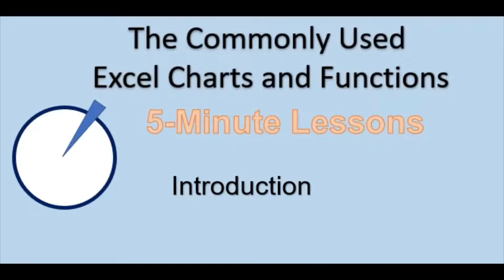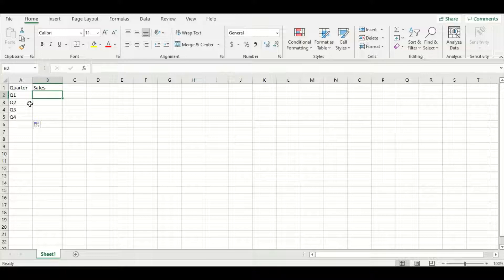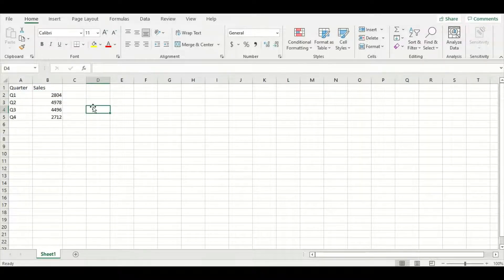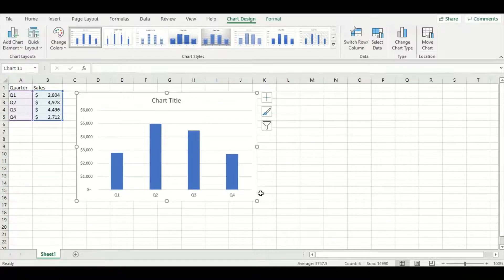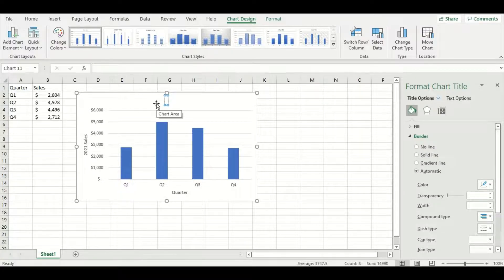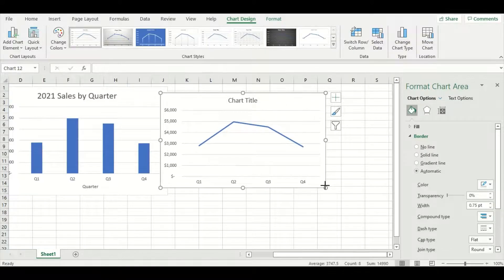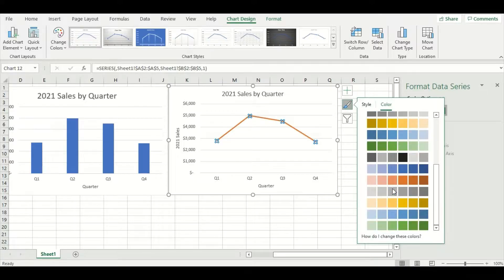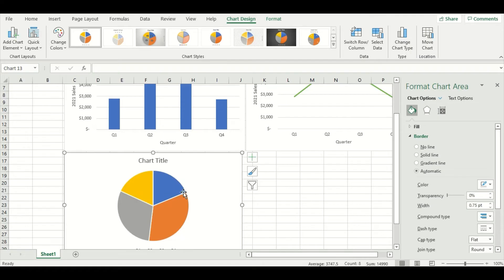5-Minute Excel Lesson1 (Basic Charts)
5-Minute Excel Lesson 1 (Basic Charts)

There is no data file for this lesson. The data set is very small, you can enter/generate by yourself.